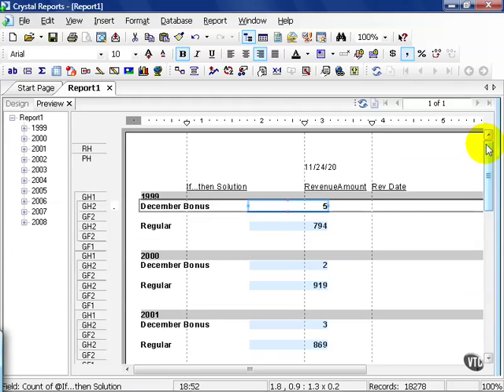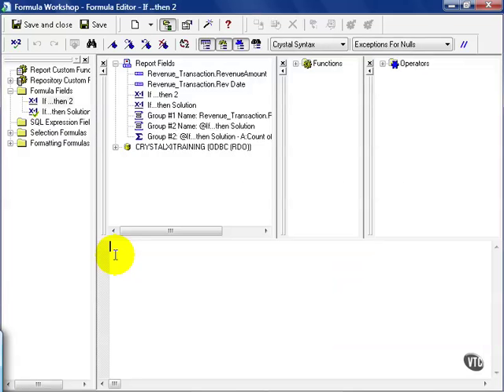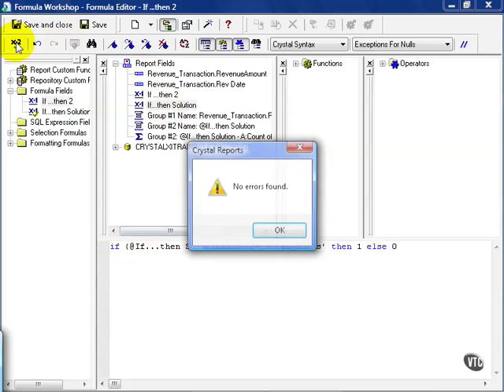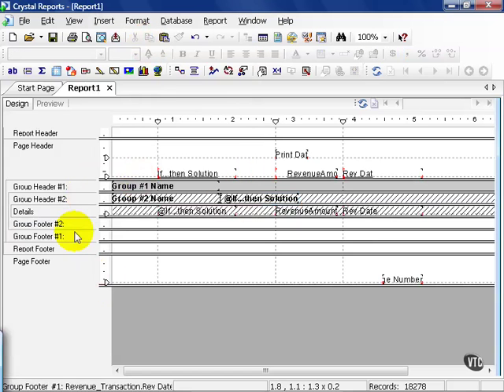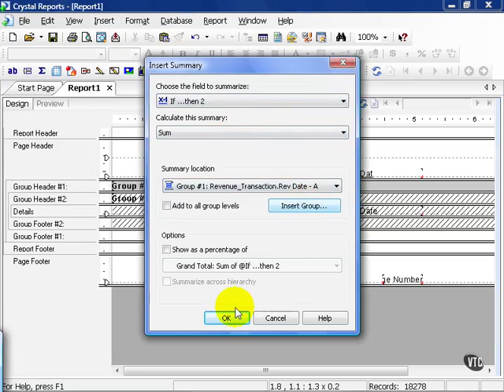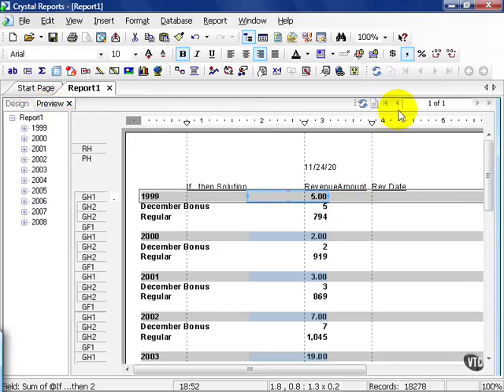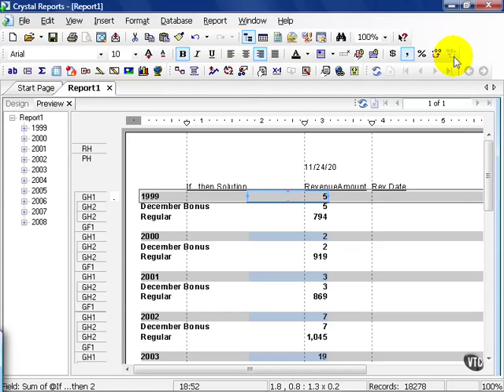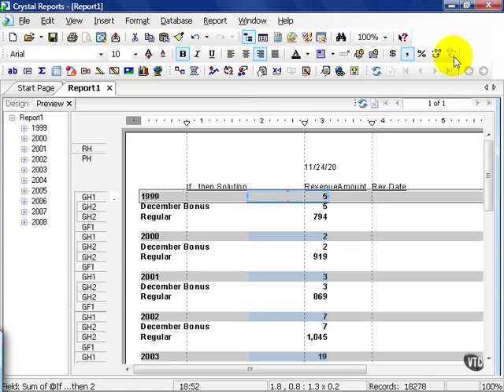60 Crystal ReportsXI Fields Dimensions Metrics 2 Conditional Formula Solution 1 pt 2